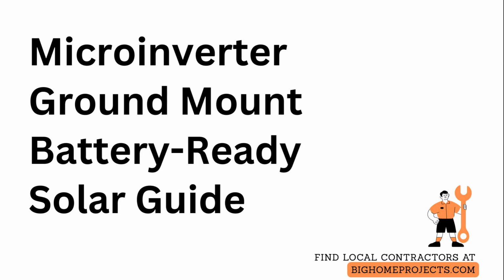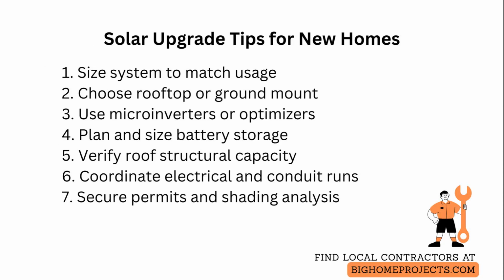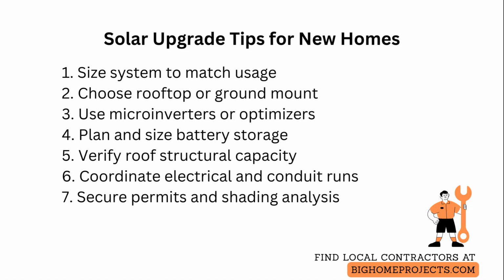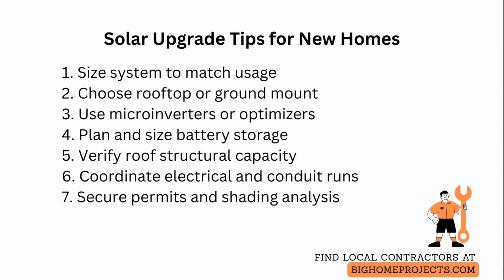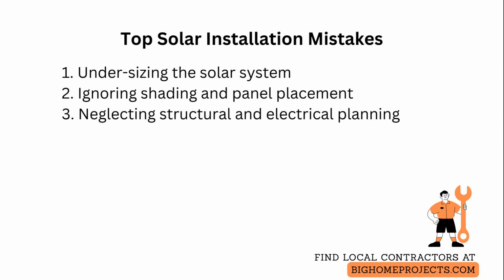Microinverter Ground Mount Battery-Ready Solar Guide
Planning solar panel installation for new home construction requires careful system sizing, site shading analysis, and coordination with builders to lower electric bills and boost resilience. Homeowners should compare rooftop versus ground-mounted solar, consider microinverters or power optimizers for shaded or complex roofs, and include battery backup for outage protection and time-of-use savings. Key search terms include solar panel installation new construction, solar system sizing, battery backup for home, microinverters versus string inverters, rooftop solar vs ground mount, net metering and interconnection, and solar installer roof load assessment. Early planning with an engineer, electrician, and solar contractor ensures proper conduit placement, meter upgrades, and permit and interconnection approval, helping homeowners maximize energy production and long-term savings.

About Us